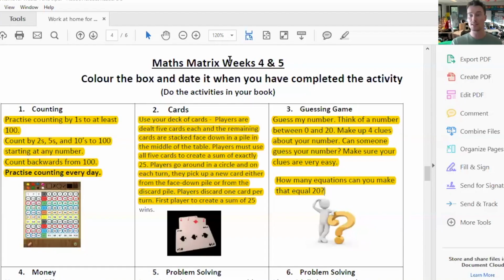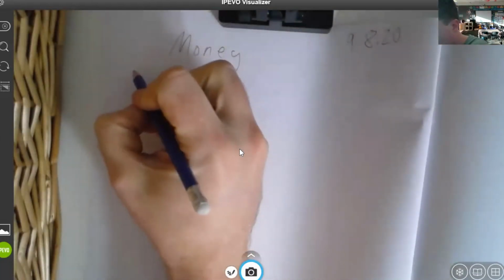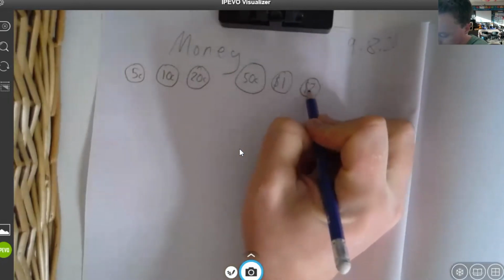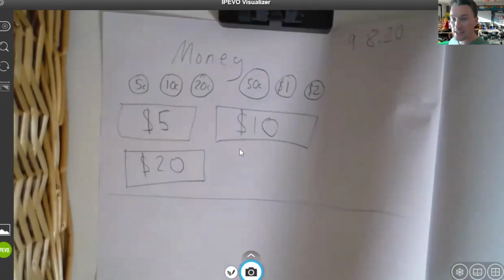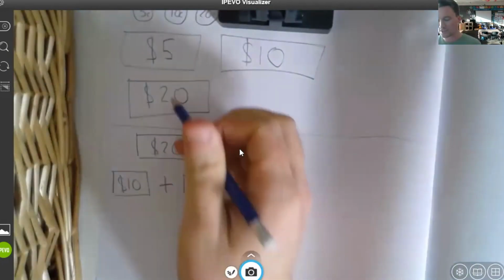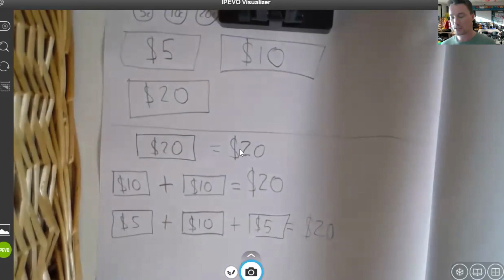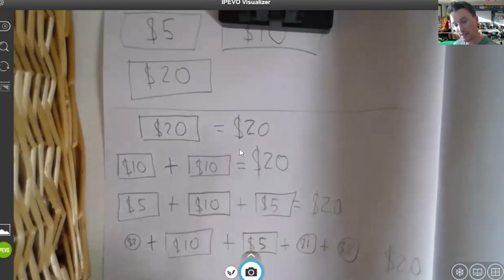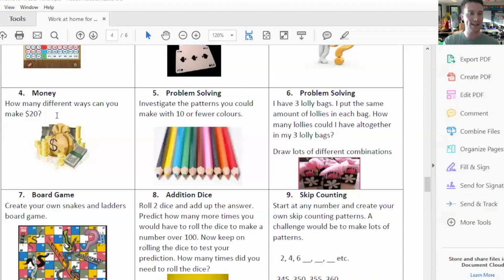Maths Matrix Square 4 (Weeks 4 + 5)